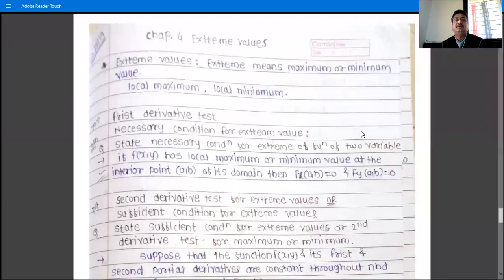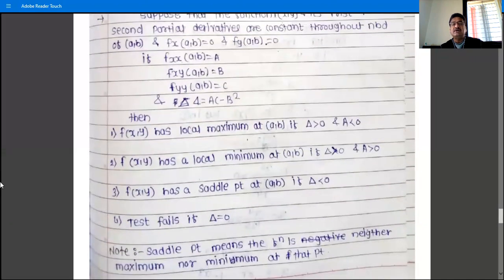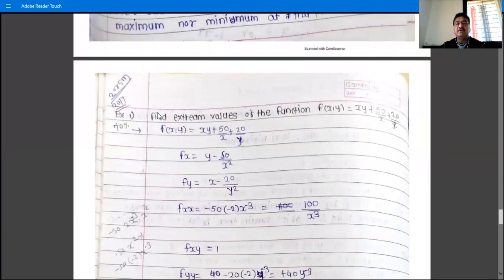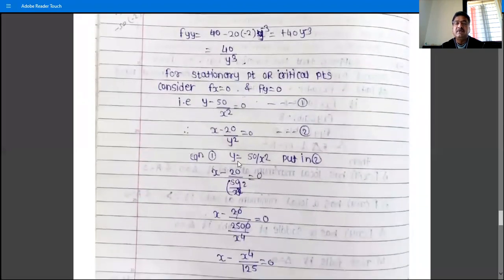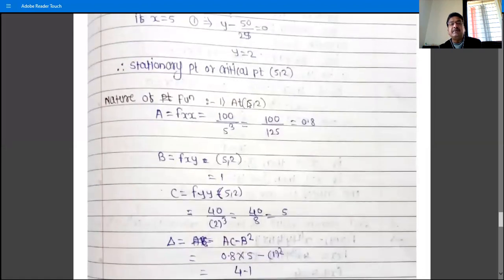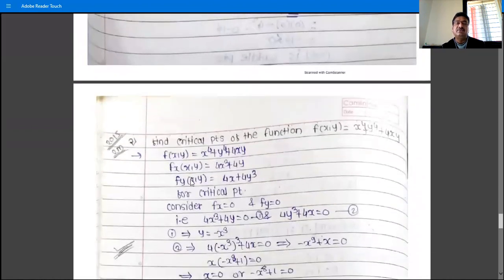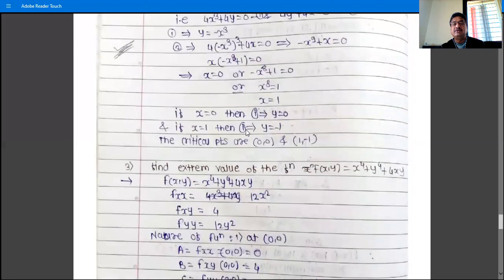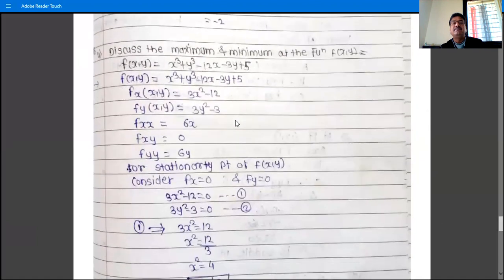19.S.Y.B.Sc.(Paper-I Calculus of Several Variables, Sem.-I) Extreme values-1 Dr.B.D.Gavhane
Extreme values- Necessary and Sufficient Tests and examples